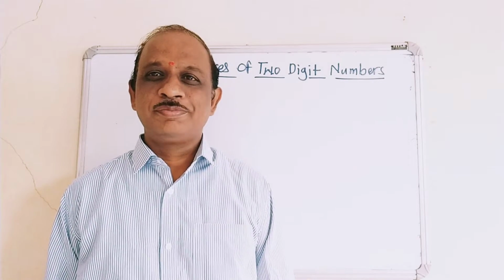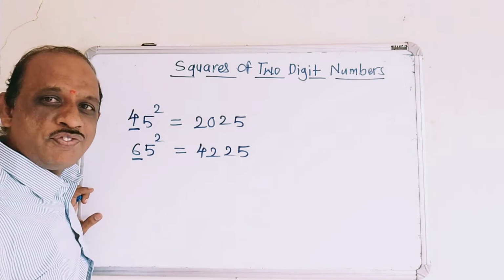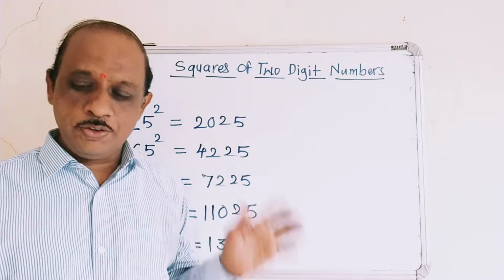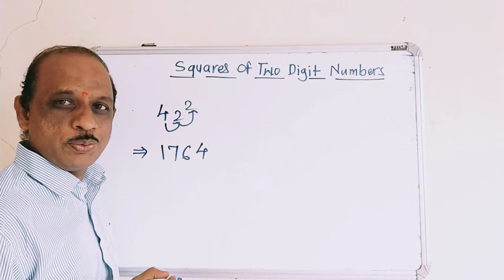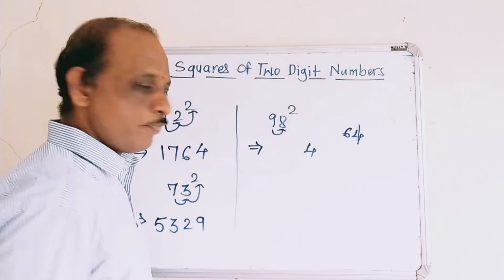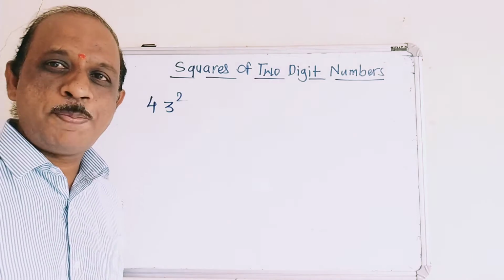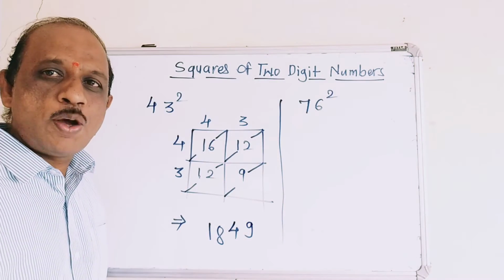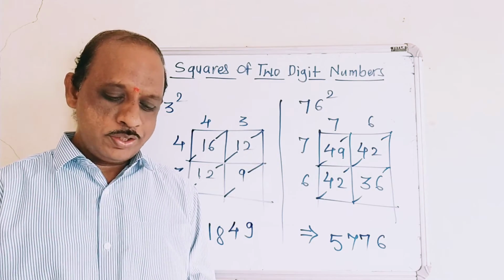Squares of Numbers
Methods to find squares of Numbers